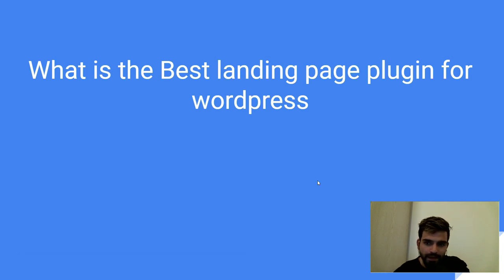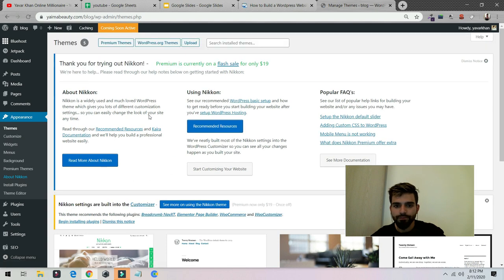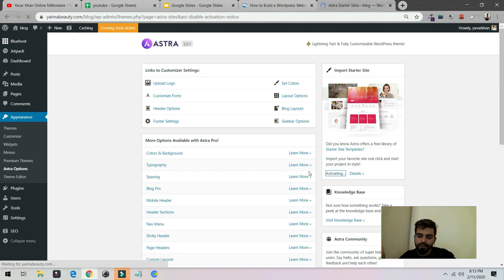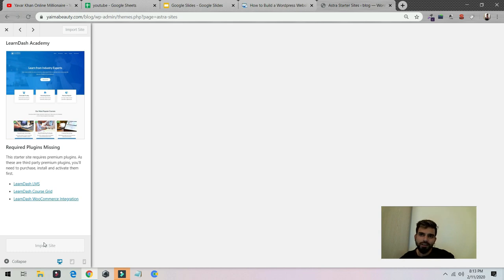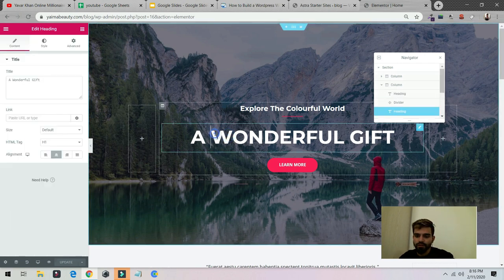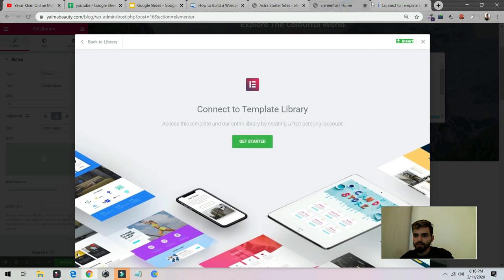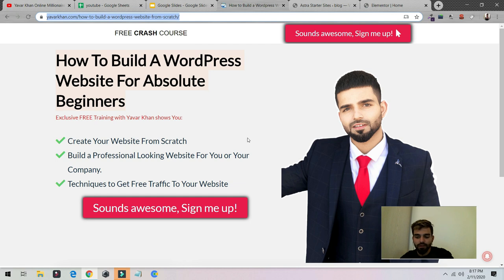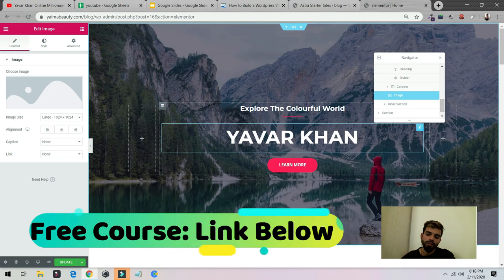What Is The Best Landing Page Plugin For Wordpress? Landing Page 2020!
Top Wordpress Landing Page Plugin - The BEST Wordpress Landing Page Plugin I Recommend To Everyone

In this video we will learn What Is The Best Landing Page Plugin For Wordpress? Landing Page 2020!